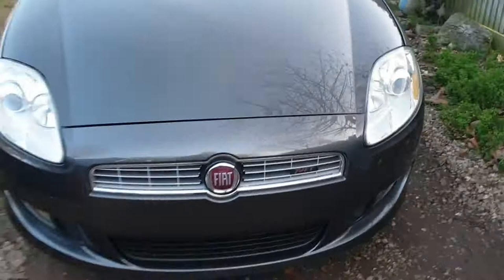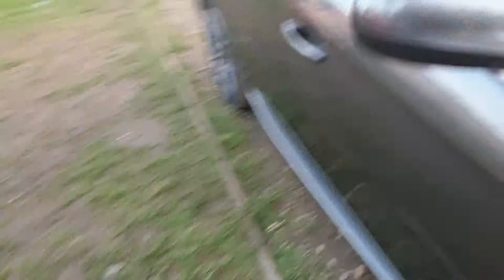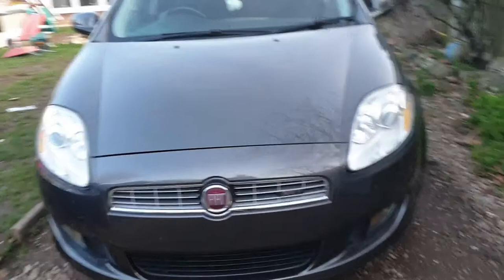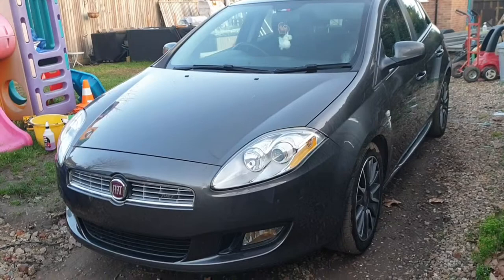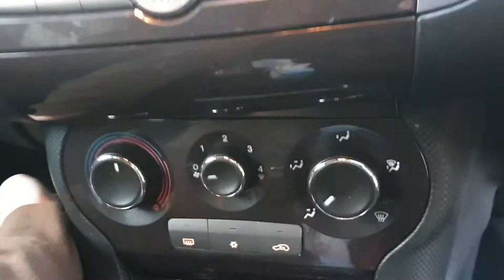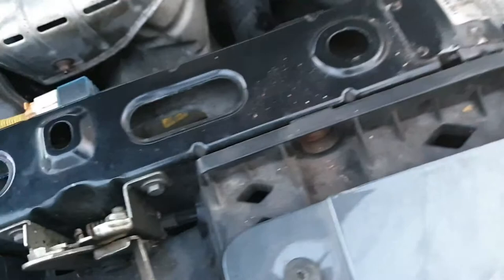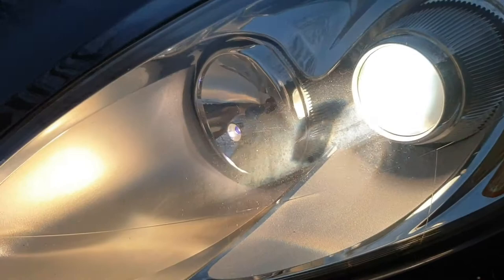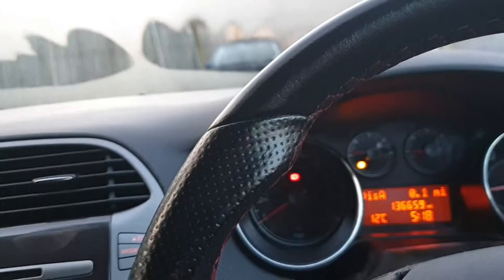Near the end! Fiat bravo rebuild part 4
The bravo is near the end of the rebuild but i won't stop with modifications! This video is more of just a update video enjoy! For more go on my Instagram @housie40